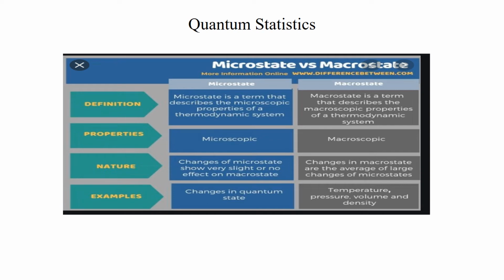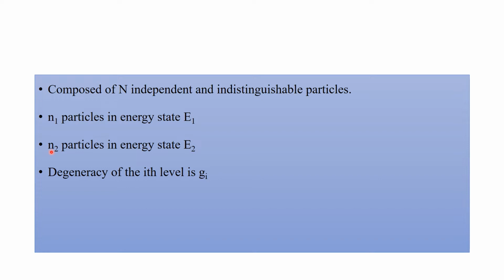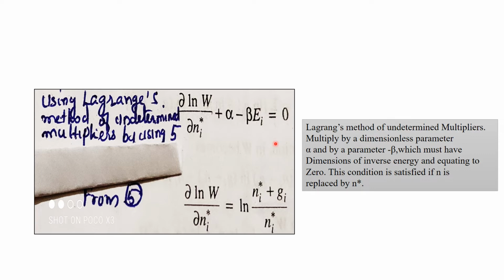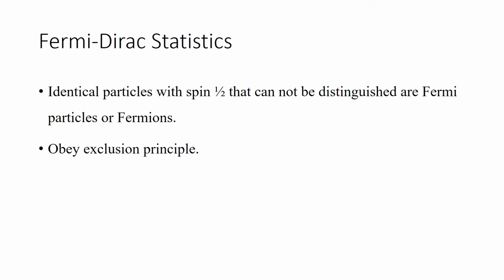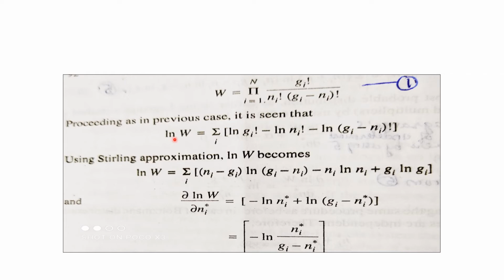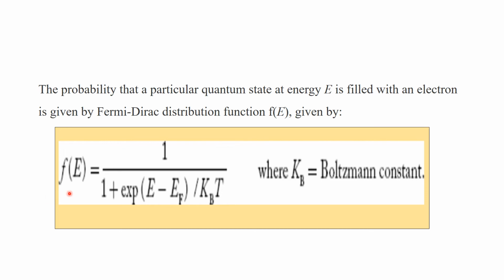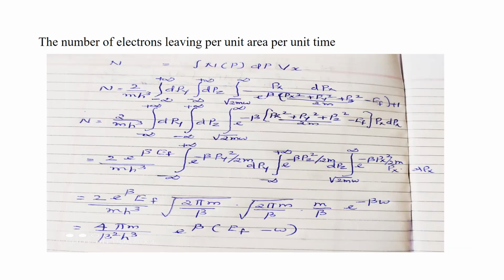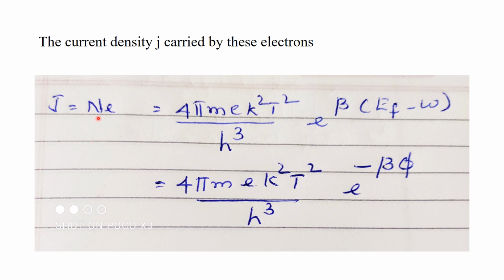Quantum statistics II Sem MSc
This video contains some important topics in Quantum statistics. The topics are Bose-Einstein statistics, thermodynamic probability, Bose Einstein distribution function, Fermi-Dirac statistics, Fermi-Dirac distribution function and Thermionic emission.